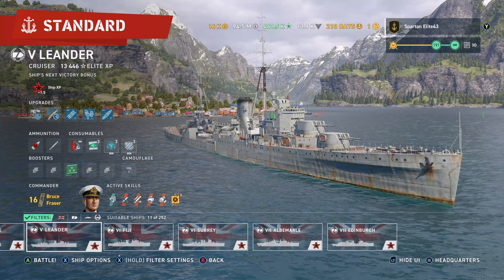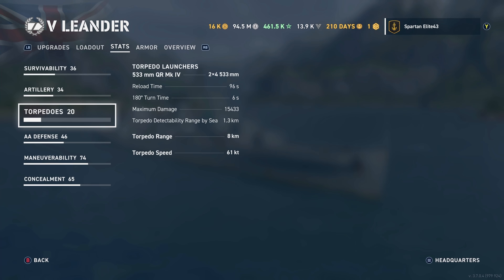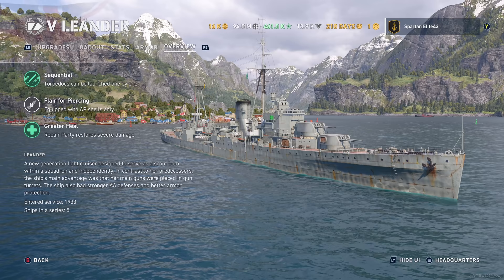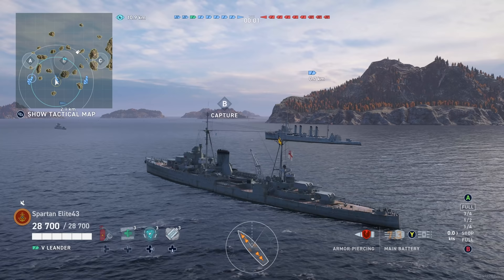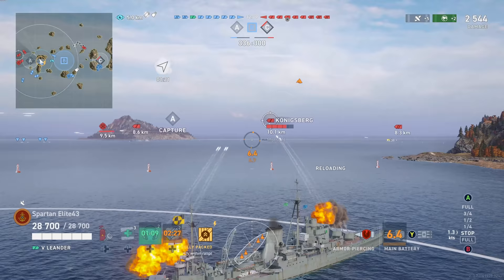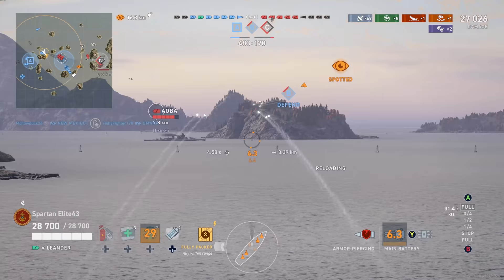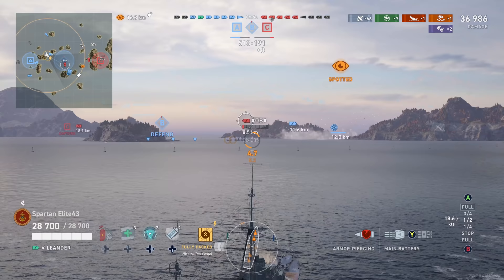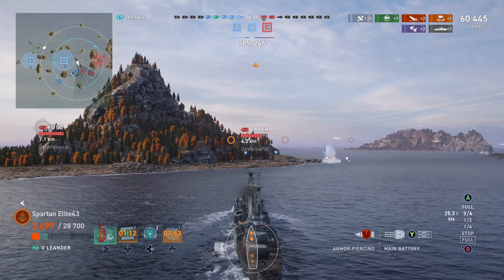Path to The Edinburgh! Leander (World of Warships Legends Xbox Series X) 4k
Timestamps:

00:00 Intro
00:17 Commander
00:55 Equipment
01:22 Stats
03:43 Armor Viewer
07:00 Gameplay Starts